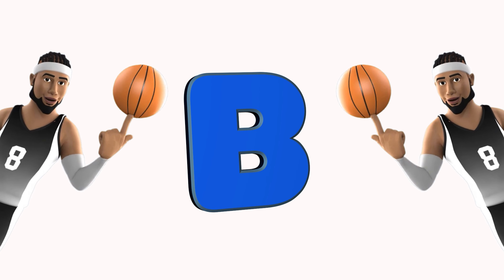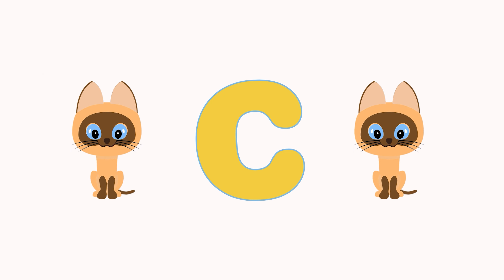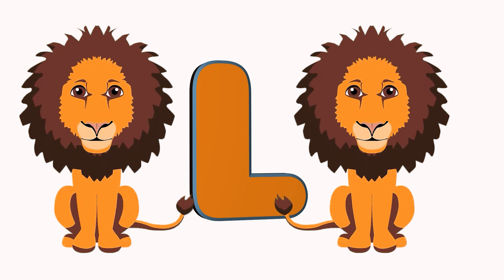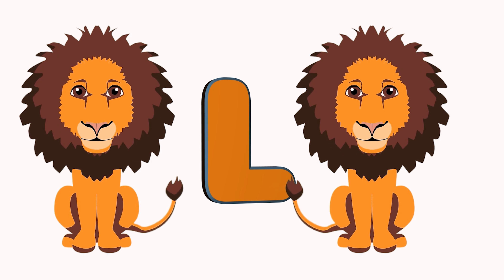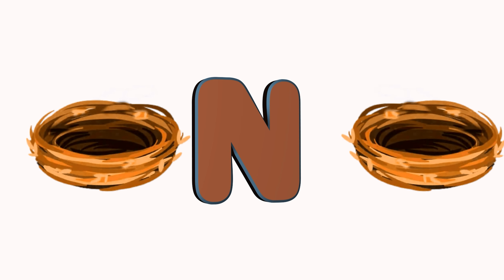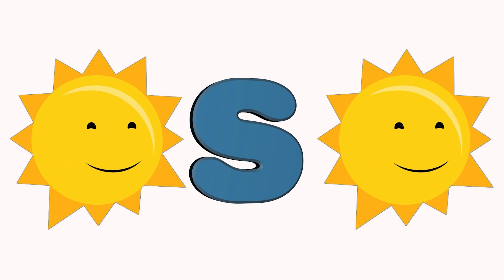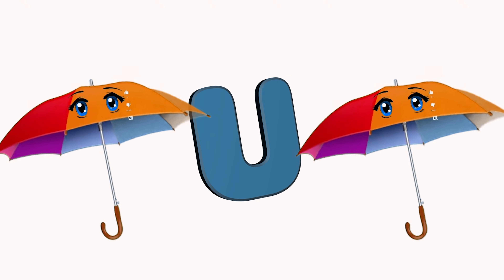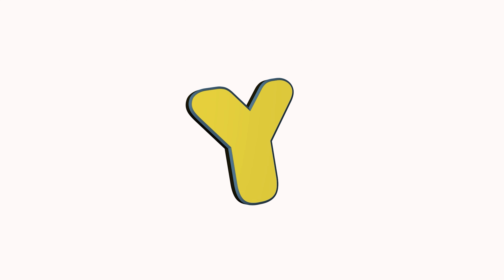A For Apple B For Ball I Abcd Song I Abcd Rhymes I Abc Song Nursery Rhymes